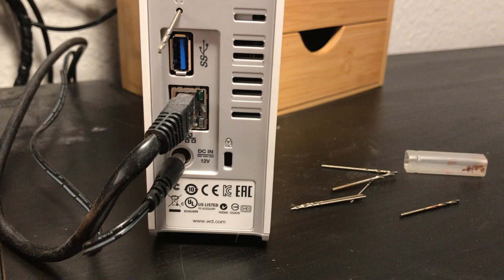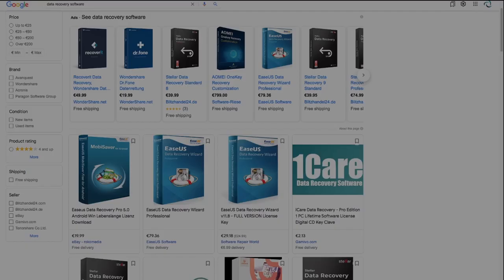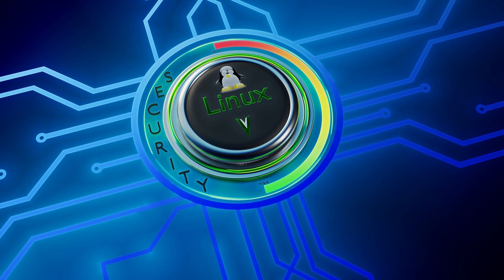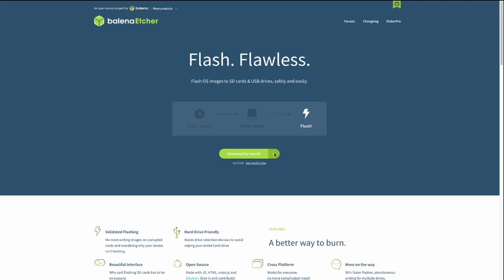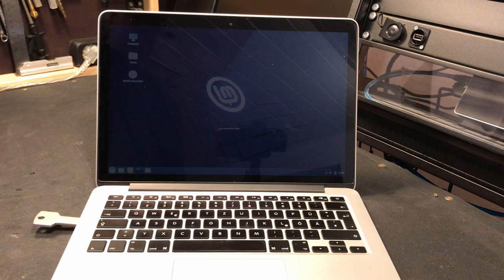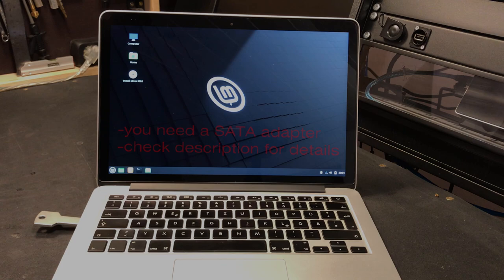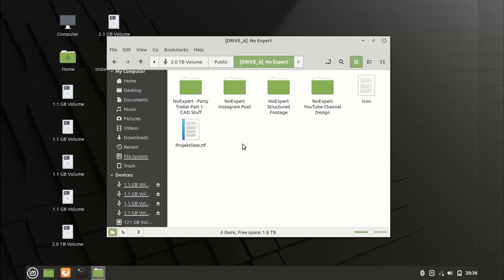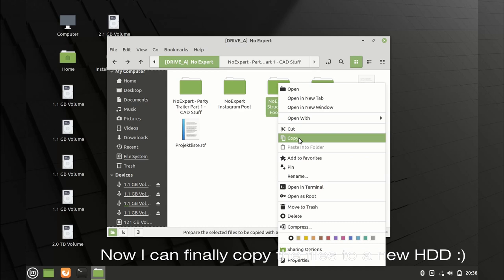Recovering Data from a Broken WD MyCloud (with solid red light) by using Linux on Mac and Windows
Hey guys, in this video we are going to take a look at my broken WD MyCloud Drive which suddenly stopped working. It has a solid red light and doesn't do anything anymore.
I tried out some easy reset methods, like a soft reset and a factory reset. Because this didn't work, I took the whole NAS apart to gain access to the hard drive inside, which is a WD Red with 2 TB of storage. When I connected it to my windows and mac computers, I wasn't able to read the files so I created a Linux USB drive and booted Linux on my Mac.

This made it possible to read the files and save them to another hard drive. I now got all my data back and with this video I want to show you how to do it step by step so you don't have to waste so much time trying to recover the data from your WD MyCloud.

How to salvage your data from a failed WD My Cloud?

First of all - you need a SATA to USB 3.0 Adapter

In order to connect the hard drive to your PC, you will need a special adapter. I got mine from amazon and it’s a brand called aplic, but it does not really matter - any SATA to USB 3 adapter should work. What’s important though is that the adapter has a port for an external power supply, because 3,5“ drives can generally not be powered by USB only. Once you got the SATA adapter, you need to somehow get Linux onto your Mac or Windows PC.

Linux Option 1 - Virtual Machines

In order to get Linux onto your Mac or Windows PC you can use a virtual machine. A virtual machine emulates another operating system on your computer as long as you choose to run it. It uses the resources of your computer to create a new machine. The good thing is, that this new virtual machine runs within a window that you can close, so you never really loose the familiar feeling of your computer.

Create Virtual Machines on Mac and Windows
- Parallels.com

Linux Option 2 - Create a bootable USB Stick with Linux

Etcher - Flash OS images to SD cards & USB Drives

"How to Pin Reset and System Only Restore My Cloud OS 5 Device"

I hope this helps with getting your data back if you got the same problem as I had.

No Expert